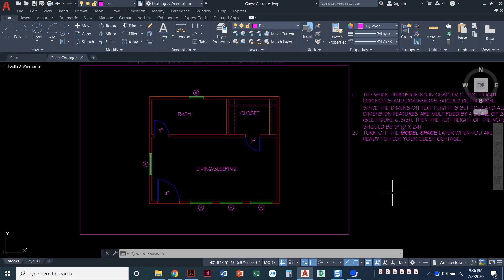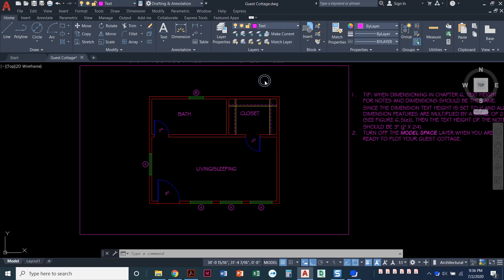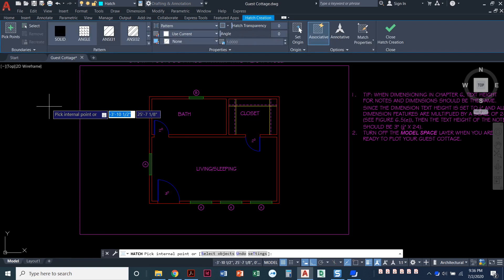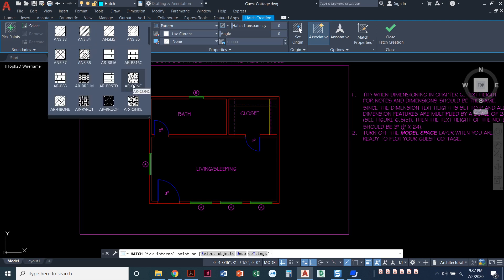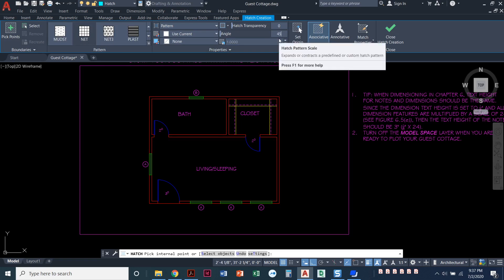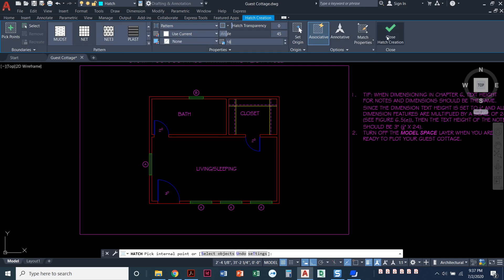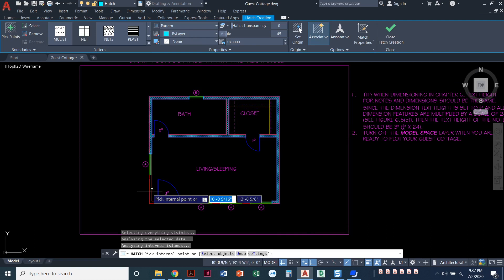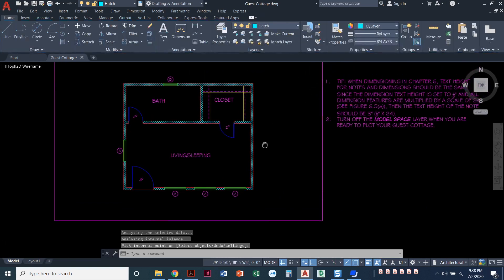Project 4.3: Step 8. Hatch the Walls